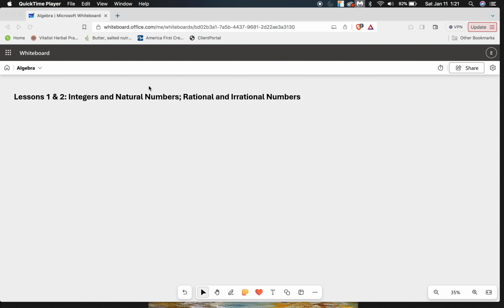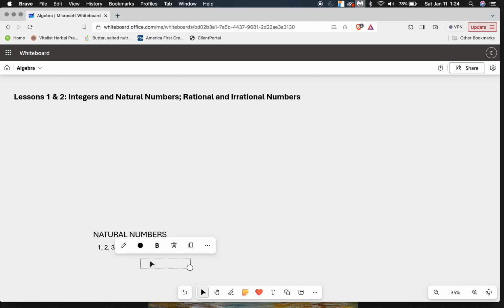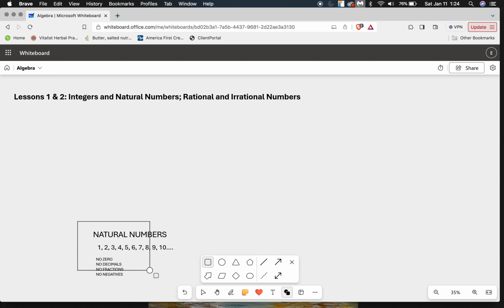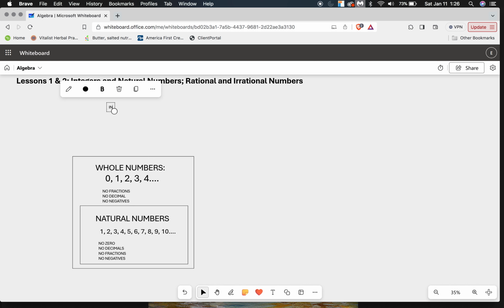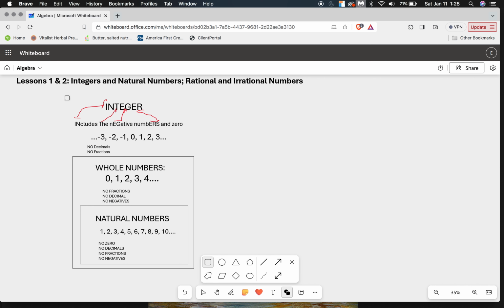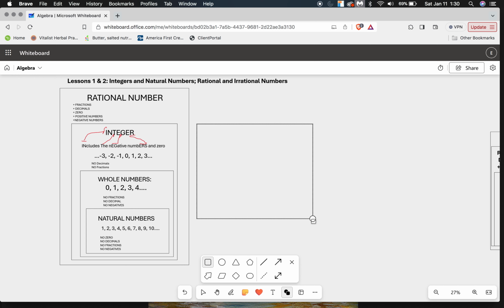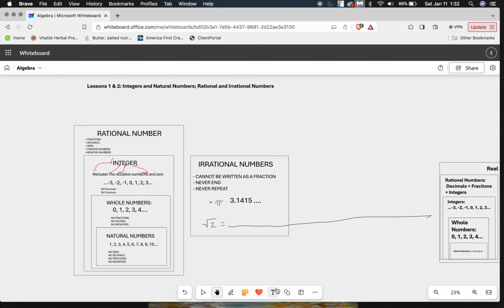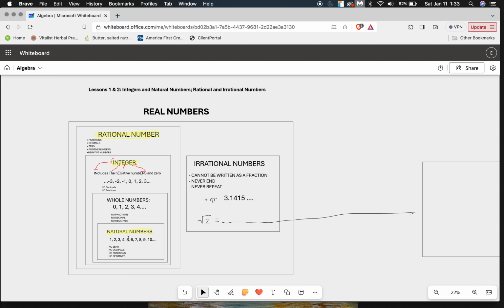Algebra Lesson 1 & 2 Real Numbers